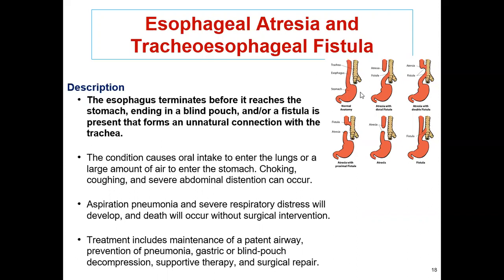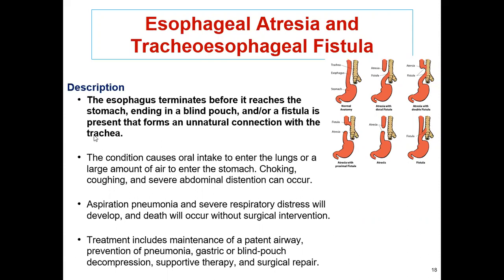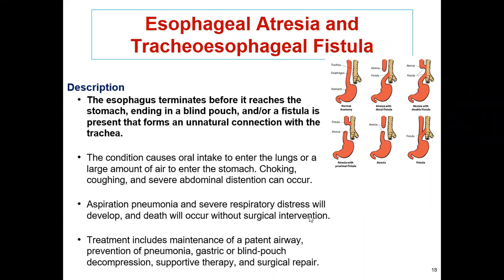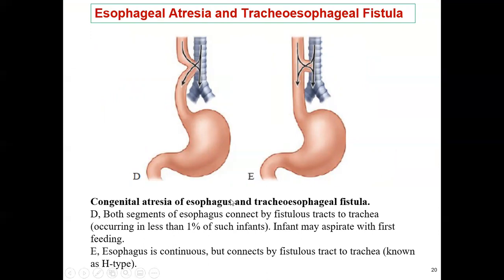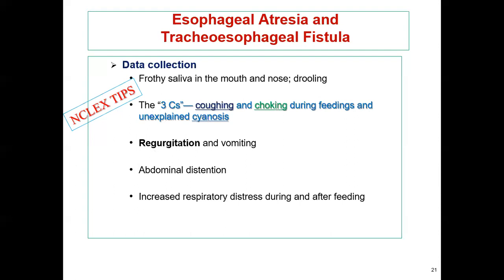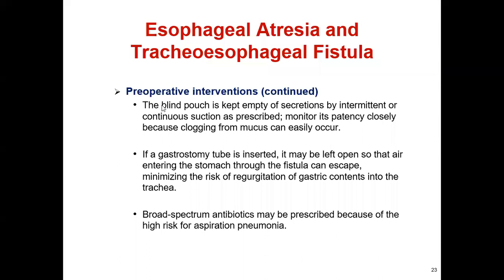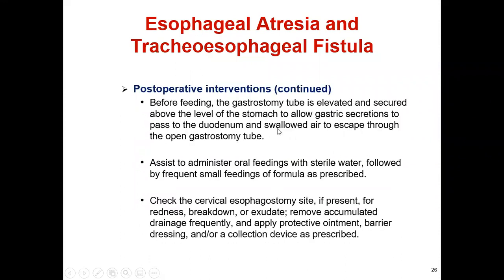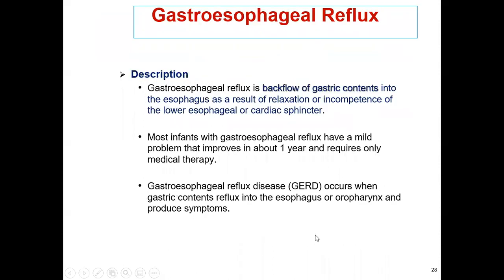Esophageal atresia - Pediatrics Gastroenterology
Oesophagal atresia - Pediatrics Gastroenterology
Revealing the Truth About Esophageal Atresia: A Pediatric Gastroenterology Mystery
Uncovering the Mystery of Esophageal Atresia - A Pediatric Gastroenterology Case Study
Unravelling the Mystery Behind Esophageal Atresia in Children
Discover How Esophageal Atresia Can Impact Your Child's Gastroenterology!
In this video, we discuss Esophageal atresia - a rare birth defect that can lead to problems with food and drink going down the throat. We cover the signs and symptoms of this condition, as well as the treatment options available.
In this video, we're going to take a look at Esophageal atresia - Pediatrics Gastroenterology. This is a condition in which the lower oesophagal sphincter (LES) doesn't close properly, leading to food and drink going directly into the stomach.

If you're a paediatrician or gastroenterologist and you're unfamiliar with Esophageal atresia, this video is for you! We'll go over the symptoms, diagnosis and treatment of this condition, so you can be as prepared as possible should you encounter it in your patients.
In this video, we will be discussing Esophageal atresia - a congenital heart condition that affects newborns. We will talk about the symptoms, diagnosis, and treatments available.